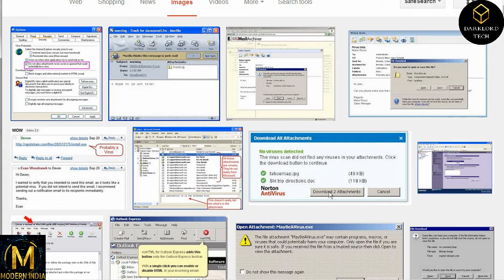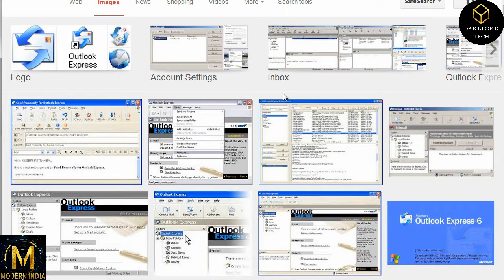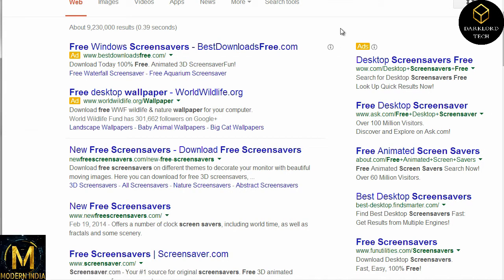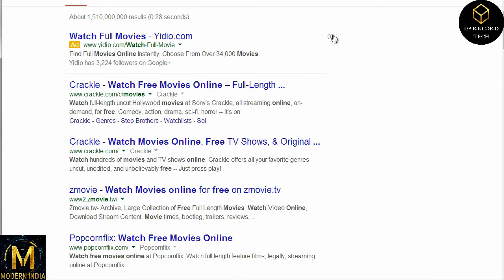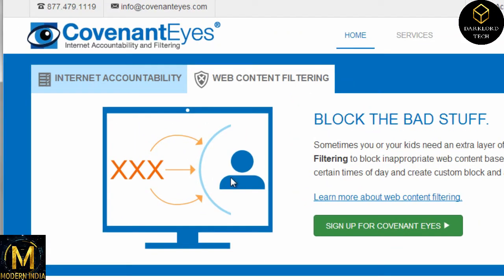CHAPTER 2 Online Protection 101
The reality | How it all works | Things you need

Feel free to provide valuable feedback & suggestion in the comment section.

Note - ALL THE IMAGES & PICTURES SHOWN IN THE VIDEO BELONG TO THE RESPECTED OWNERS.
Thank You By KAMAL KANT GUPTA

IGNORE e-mails sent to you from any other Fake e-mail addresses. I provide tech support over e-mail.